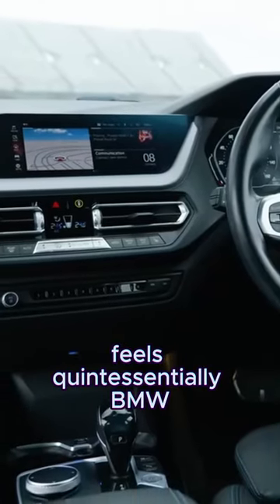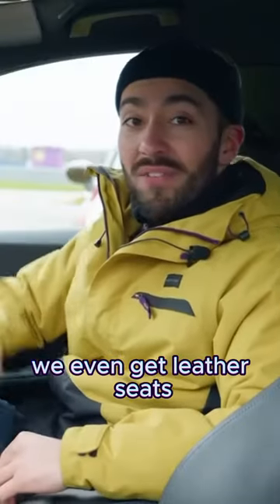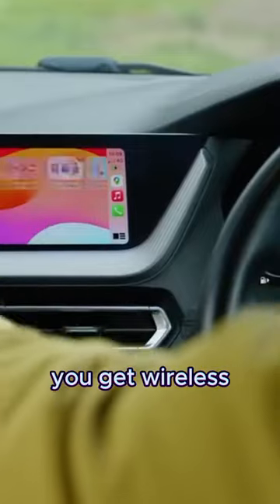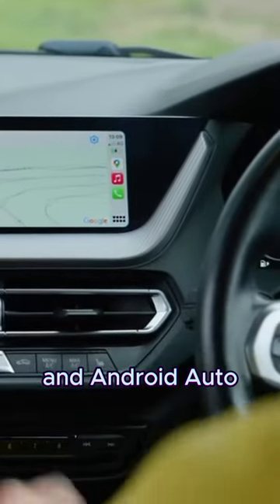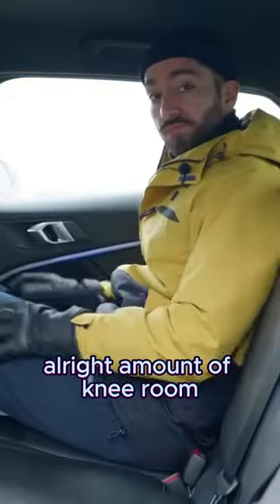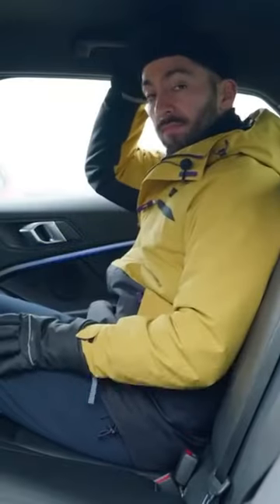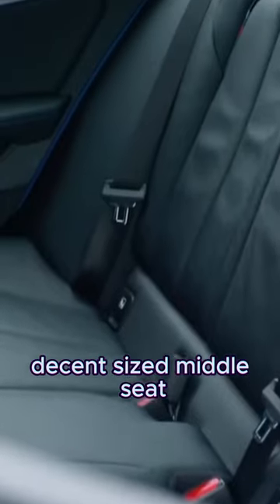Inside the BMW 1 Series!